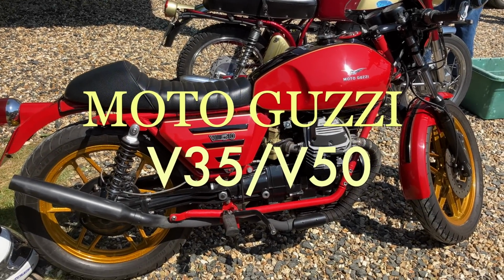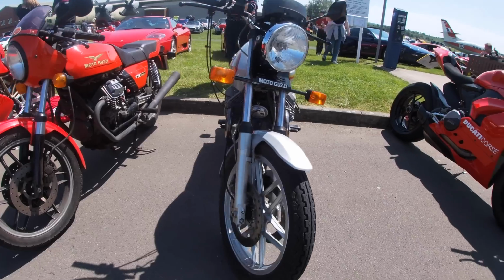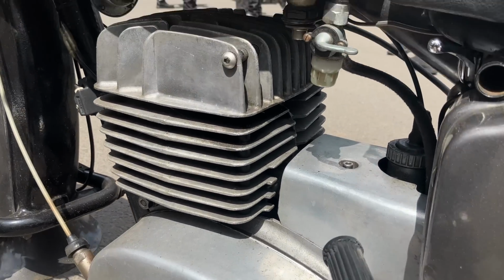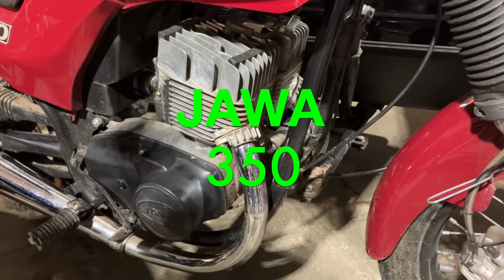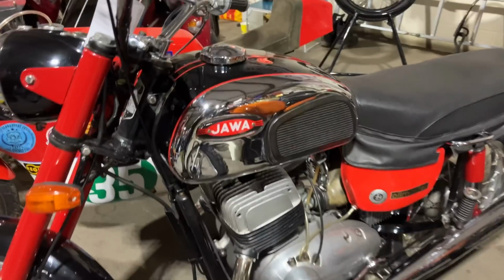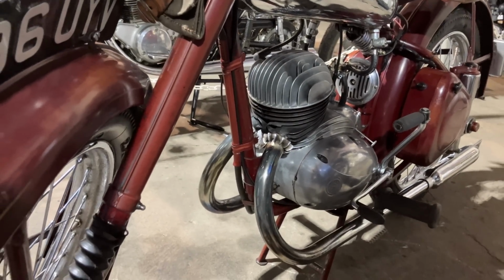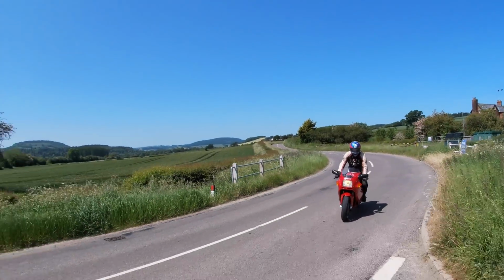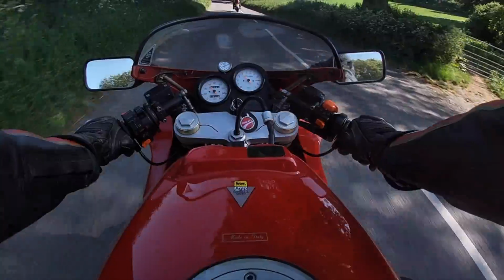5 Affordable Classic European Motorcycles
This time we ask are there European bikes from the Classic era that won't break the bank?